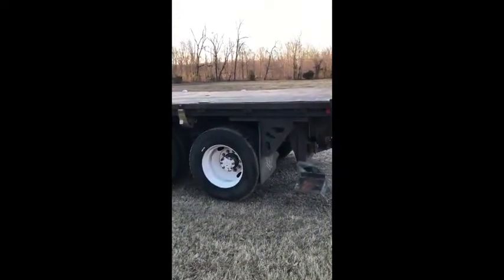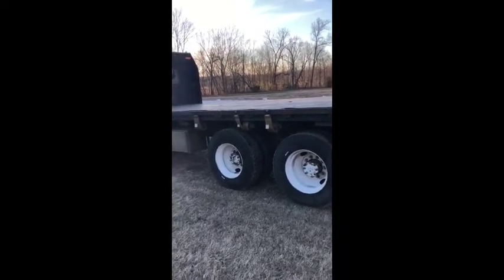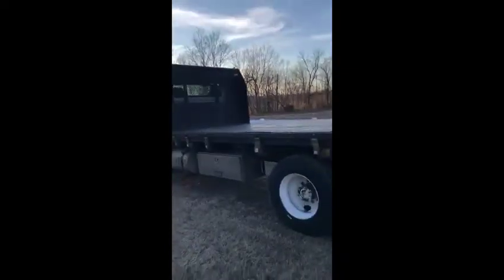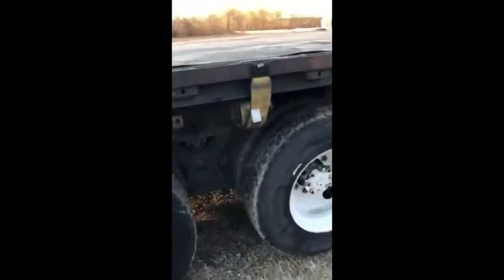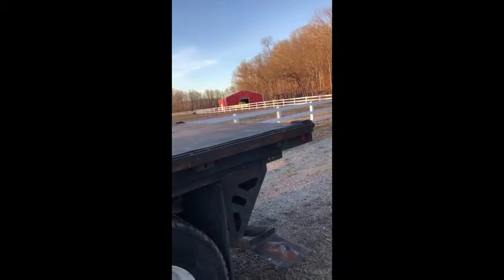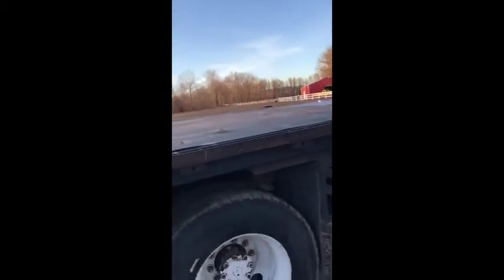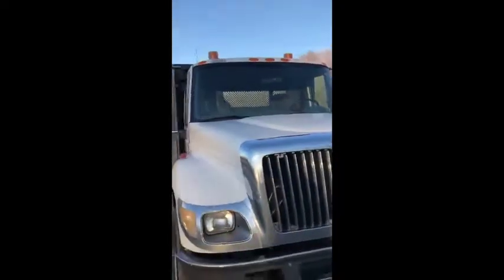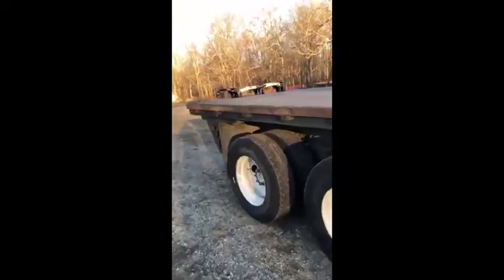2003 INTERNATIONAL 7500 For Sale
Title: 2003 INTERNATIONAL 7500 For Sale

Category: Flatbed Trucks